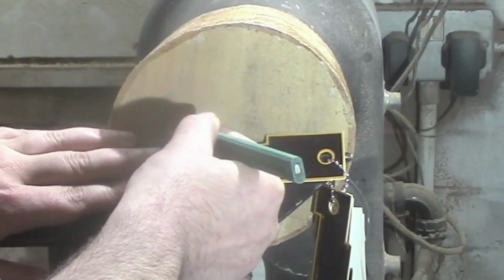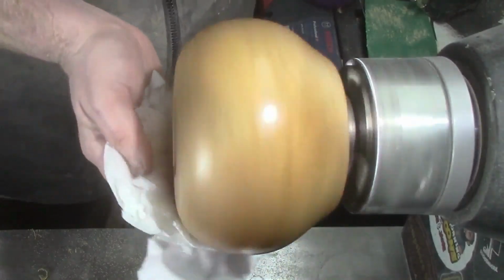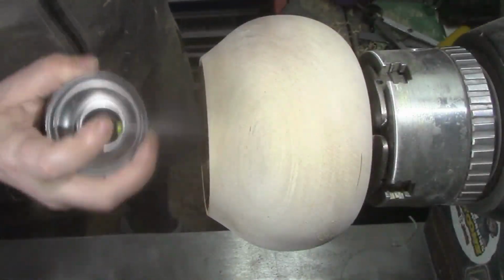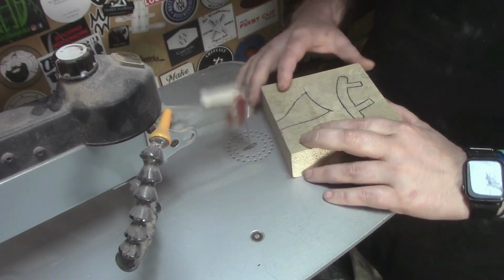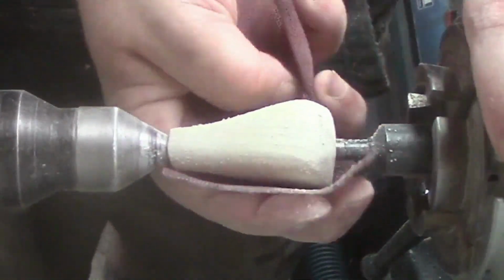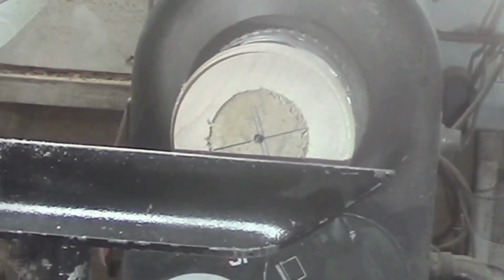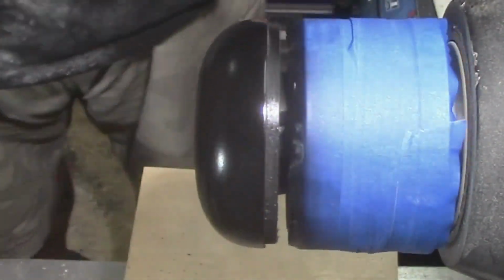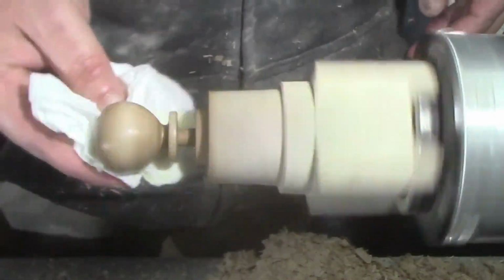Creating a Stunning Wood Teapot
In this video, I'll guide you through the process of making a beautiful wood teapot using a combination of birch, maple, and sycamore wood. Watch as I turn the main body on the Harvey T60S wood lathe with precision carbide woodturning tools. The spout and handle are crafted using a scrollsaw, then meticulously carved to their final shape with the Dremel 8260. For a perfect finish, I used ebonising lacquer, Yorkshire grit, and Hampshire sheen finishing wax.

Materials and Tools Used:

Birch, Maple, and Sycamore Wood
Harvey T60S Wood Lathe
Carbide Woodturning Tools
Scrollsaw
Dremel 8260
Ebonising Lacquer
Yorkshire Grit
Hampshire Sheen Finishing Wax
Step-by-Step Process:

Turning the Body: Using the Harvey T60S wood lathe and carbide tools to shape the teapot.
Crafting the Spout and Handle: Cutting out the pieces with a scrollsaw and refining them with the Dremel 8260.
Finishing Touches: Applying ebonising lacquer, Yorkshire grit, and Hampshire sheen wax for a flawless finish.

Saturday Morning Cartoons:  @JakeThompson
Creative Makers Podcast:  @creativemakerspodcast

Huge thanks to Jake Thompson, Cindy Keough, Andrew Moran, Carl Jacobson, Josh Morris and Anita Ball, Quentin Chism

Timestamps
0:00 - Intro
0:02 - Marking a a mortise
0:14 - Start turning the pot
0:42 - Making the mortise
0:56 - Sanding
1:04 - Cleaning the grain
1:12 - Hollowing out
1:59 - Sanding
2:10 - Sanding sealer
2:19 -Yorkshire grit
2:42 - Hampshire Sheen Wax
3:17 - Scrolling the spout and handle
3:42 - Carving and sanding the spout
4:26 - Clean the grain and sanding sealer
4:34 - Ebonising Lacquer
4:52 - turning the lid
6:24 - Sanding
6:35 - Clean the grain
6:38 - Sanding sealer and Ebonising Lacquer
6:49 - Making the Handle
7:07 - Sanding
7:20 - Clean the grain
7:27 - Yorkshire Grit
7:43 - Hampshire Sheen Wax
8:25 - Outro